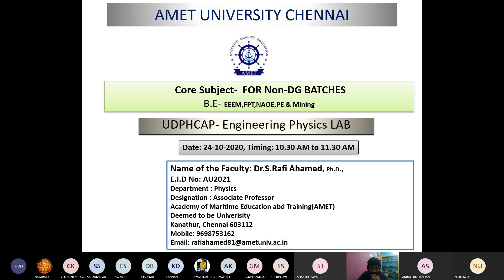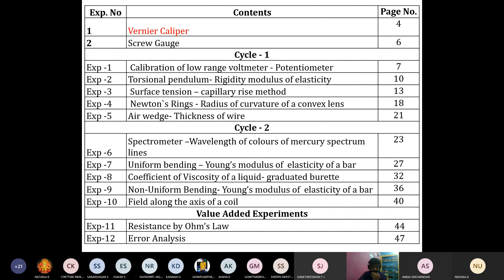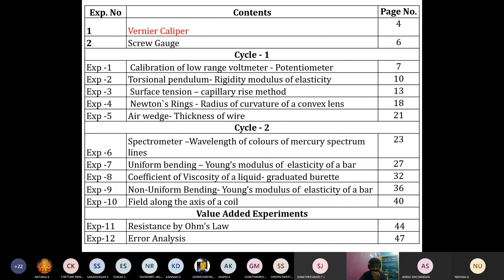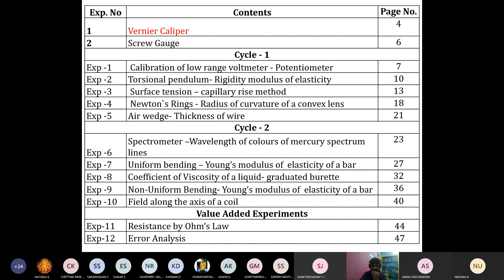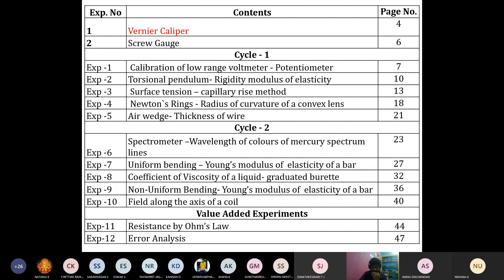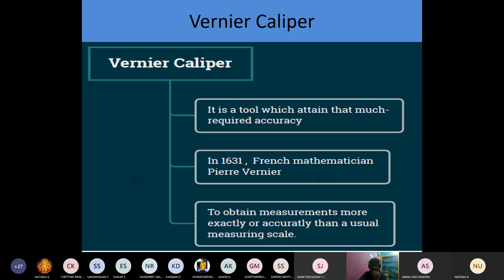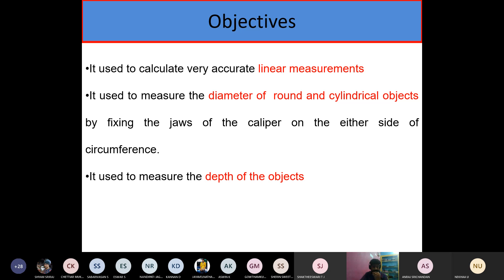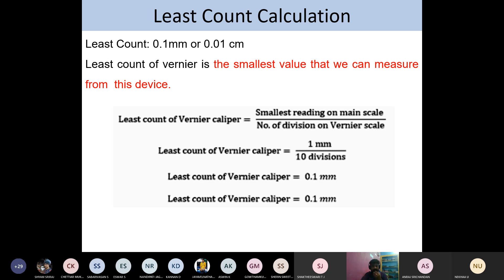Engg Physics Lab Vernier Caliper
Dr S RAFI AHAMED,ASP/PHYSICS